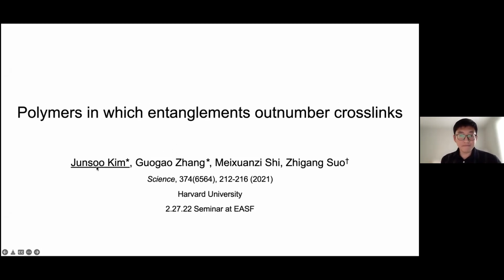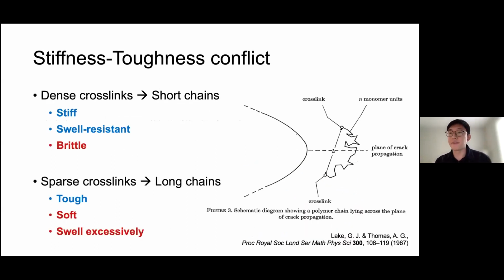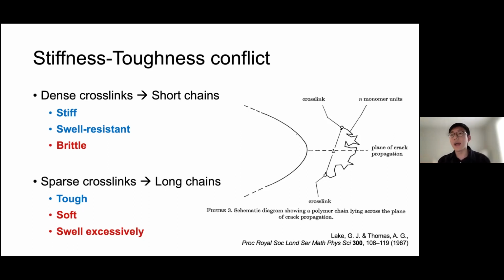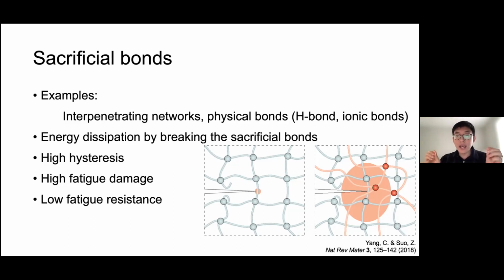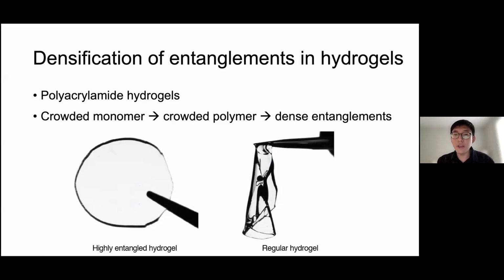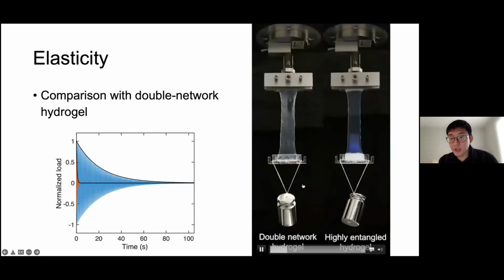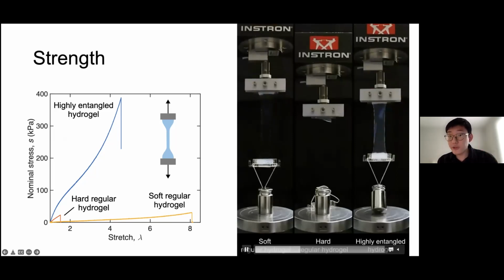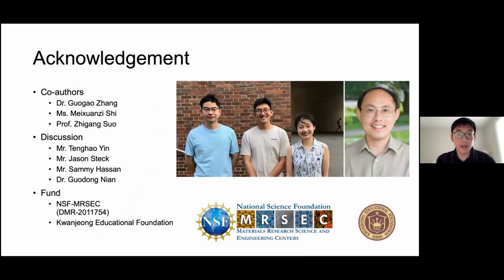EASF Webinar S04E07 (2022/02/27): Mr. Junsoo Kim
Junsoo Kim is a graduate student in the Zhigang Suo’s group at Harvard University since 2017. He received his BS and MS in mechanical engineering from Seoul National University in 2011 and 2013, and worked as a researcher at Electronics and Telecommunication Research Institute in Korea from 2013 to 2017. He is currently studying the mechanical properties of polymer networks, including synthetic elastomers, synthetic hydrogels, natural hydrogels, and composites.

About this talk:
Polymers in which entanglements outnumber crosslinks
In gels and elastomers, how entanglements affect deformation has long been studied, but how entanglements affect fracture, fatigue, and friction has not. Here we synthesize gels and elastomers in which entanglements greatly outnumber crosslinks. We demonstrate that such polymers resolve a long-standing conflict: crosslinks stiffen polymers but embrittle them. When a polymer of dense entanglements and sparse crosslinks is stretched, before a polymer chain breaks, tension transmits in the chain along its length, and to many other chains through entanglements. This distribution of tension leads to high toughness, strength, and fatigue resistance. Upon swell in water to equilibrium, the hydrogels exhibit low hysteresis, low friction, and high wear resistance. Such an exceptional combination of properties opens doors to broad and immediate applications.